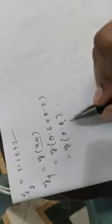Numerical_Euler's method